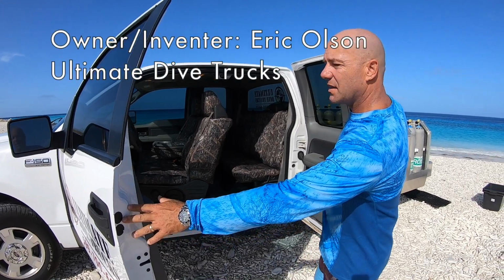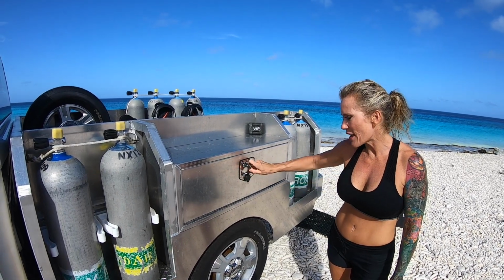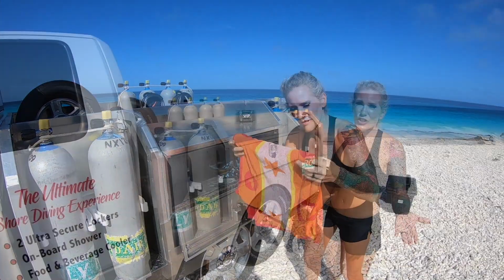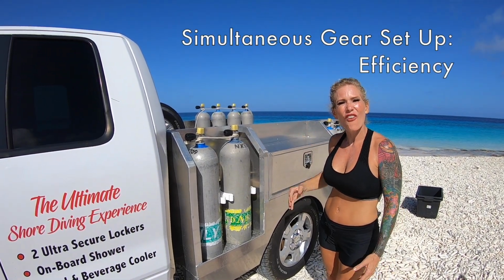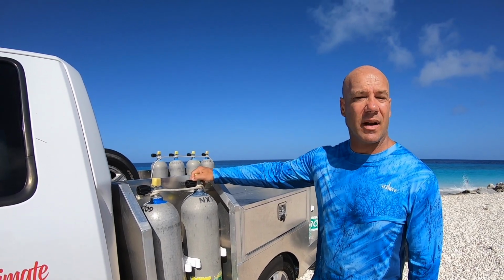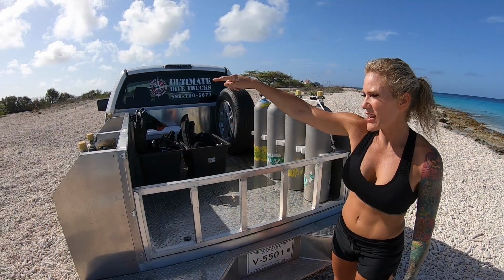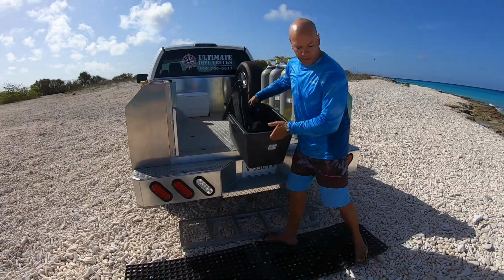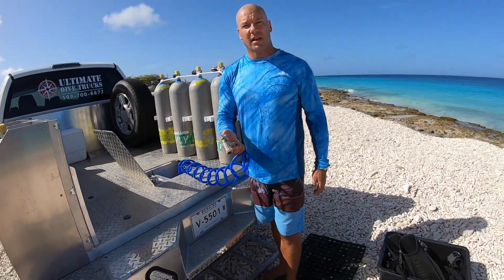Ultimate Overview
This video is about Ultimate Overview